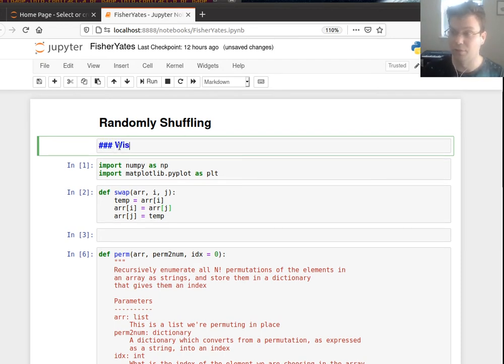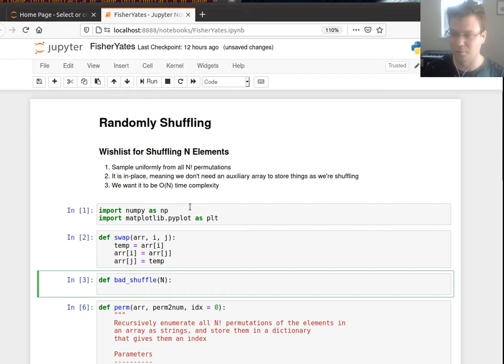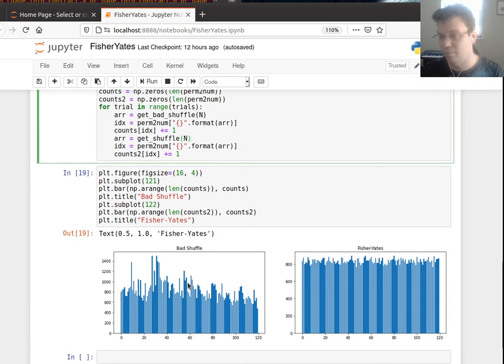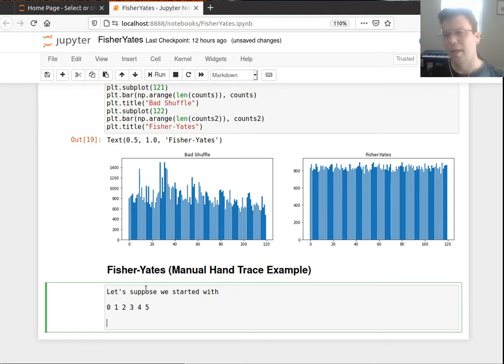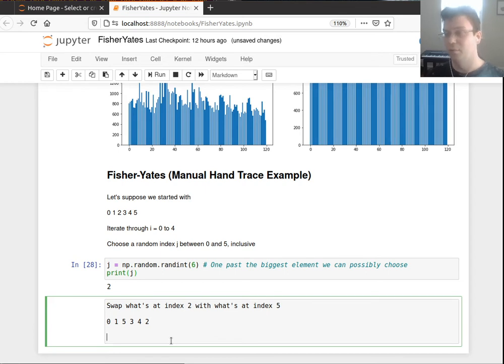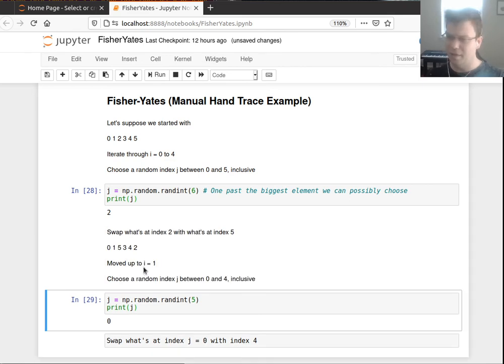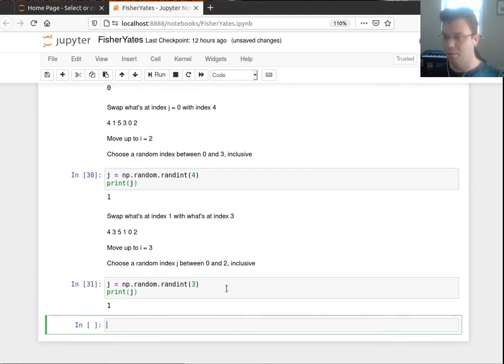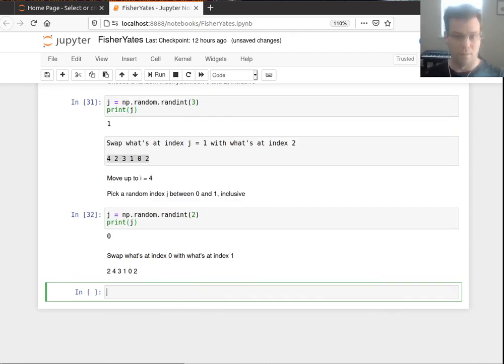CS 371 Module 16: Fisher-Yates Shuffling